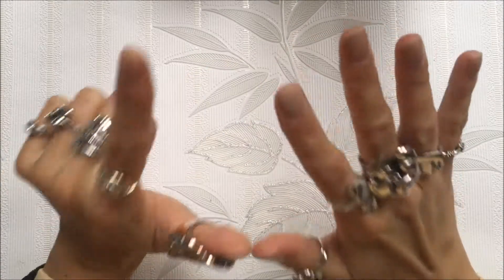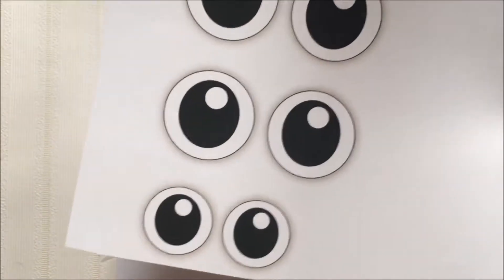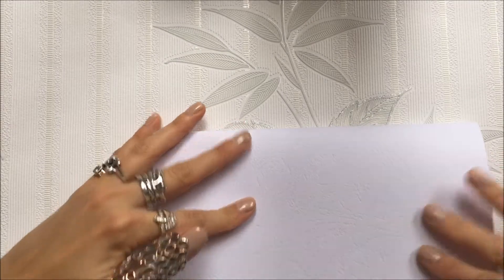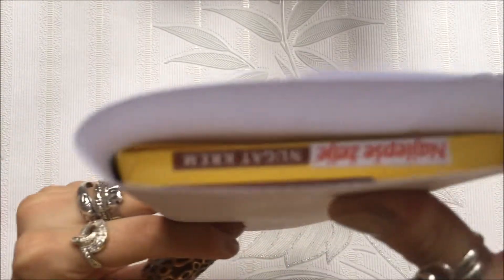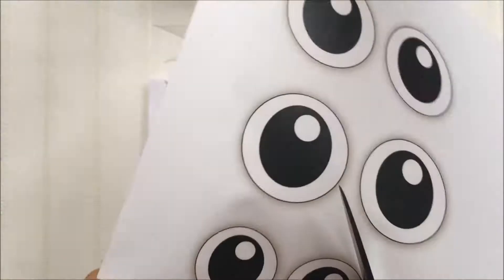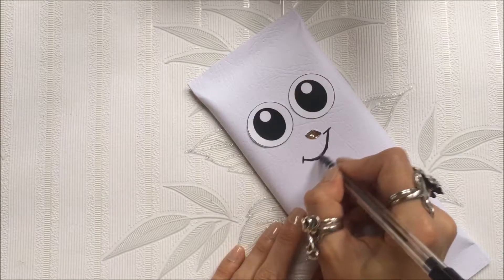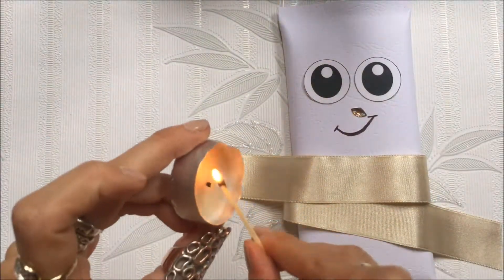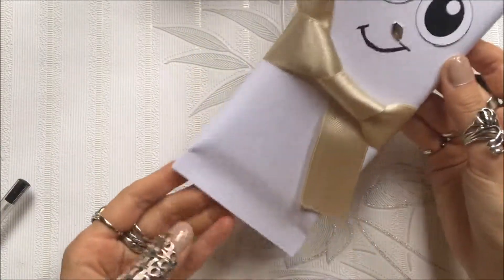CHRISTMAS DIY 7 / Snowman Wrapped Chocolate ⛄🍫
On the 7th day of Christmas DIYs I am Wrapping Chocolate as a Snowman! This is a super cute way to wrap a chocolate bar or any kind of bar, or thinner box. ⛄Easy, original, and very effective :) xoxoxo🍫

Stay safe and sound, and find your inner ground!

Much love, Katarina from PeculiaK8 Atelier

Make sure to enhance the quality to 1080p :)

Stranger Overseas

🎧 MUSIC FEATURED 🎧

We Wish You a Merry Christmas by Twin Musicom

I own usage rights to everything on this channel. I have created everything on this channel myself, including all Artwork, Channel Art, Photos, Logo, and Videos. It is my own voice, and appearance. I always give credit in my descriptions to all the music, guest speakers, and collaborations. I film and edit all videos by myself.

**ABOUT ME**

Hey Hey. Welcome to my page, where you can immerse yourself in Atelier ART

► DIY Tutorials – Sharing with you all the crafts that make our lives just little bit quirkier.

► JEWELRY Collections – I am a jewelry designer for 14+ years. Designing and hand making jewelry is my passion, especially working with gemstones. In my shop you can always find a treat for yourself and your loved ones.

► WATERCOLOR paintings – inspired by traveling and my pareidolia, created in my lucid moments. If you need original and unique greeting cards, in my shop you will find them with prints of my watercolor paintings.

► FASHION Videos – Fashion addict sitting here, offering clothing inspiration. Dress to impress and have fun 📷